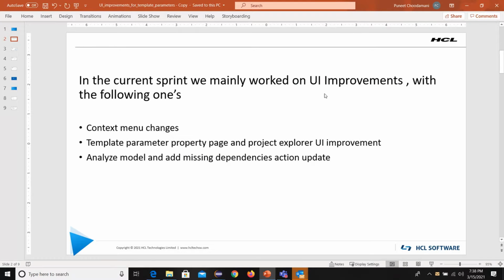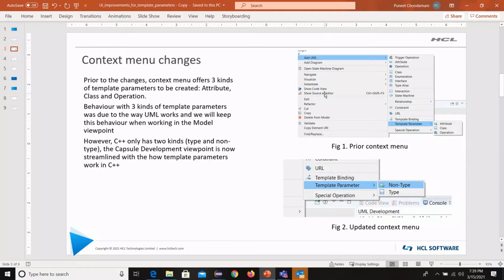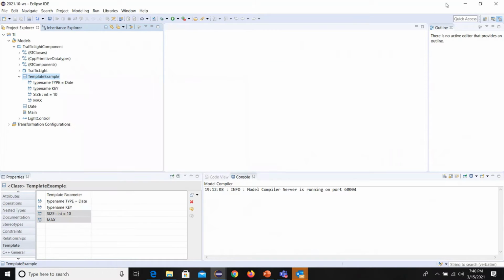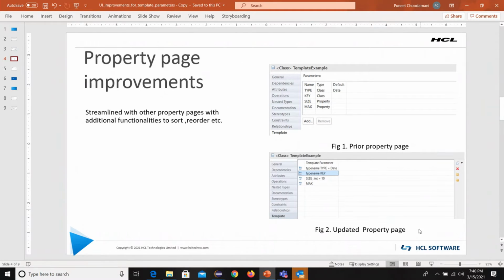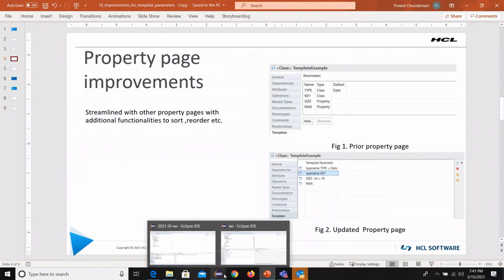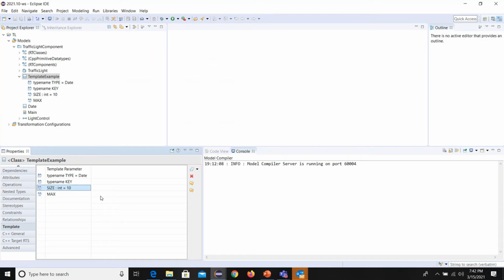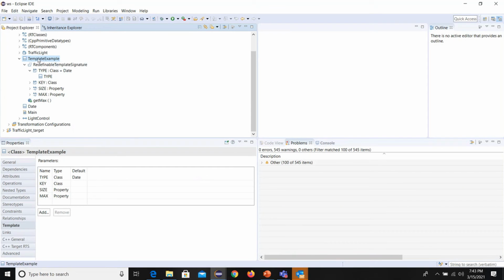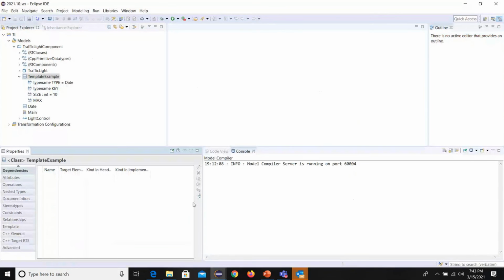HCL RTist - Sprint Demo 2021.10 - 2. Improved Support for Templates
User interface improvements in Project Explorer and Properties view. User interface more aligned with C++ template terminology. Automatic addition of dependencies now support template parameters.